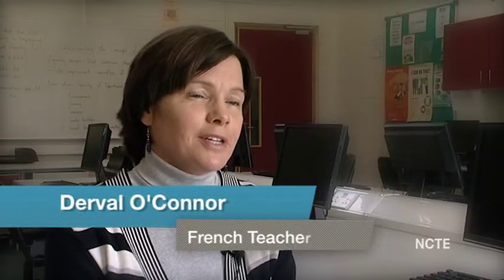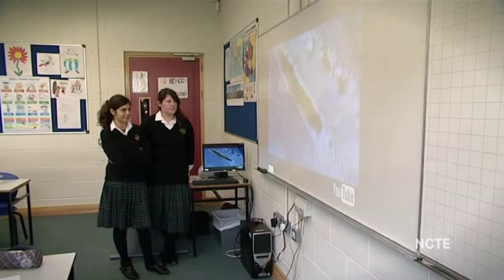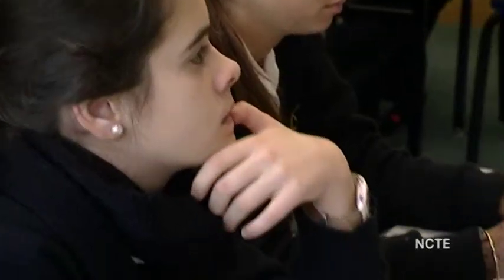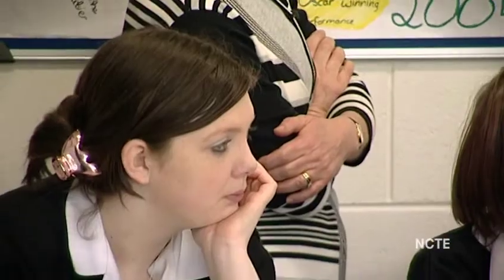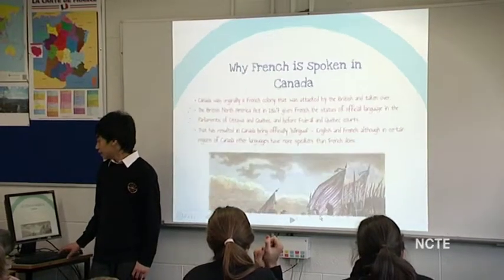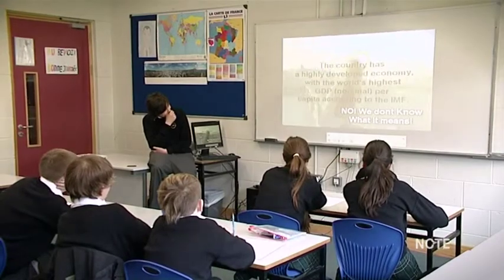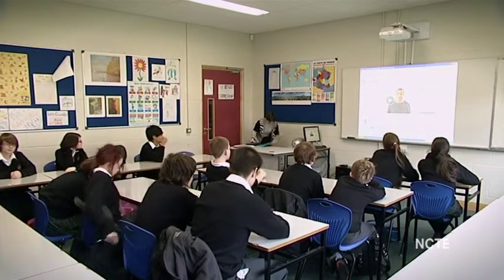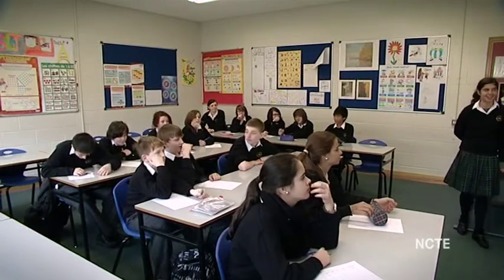ICT in the post-primary MFL classroom: Using Presentation Tools